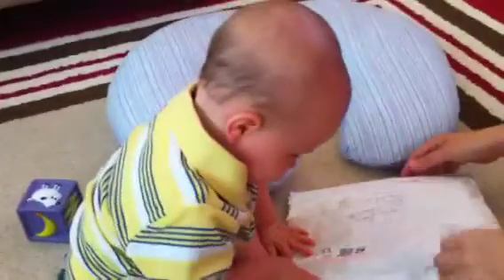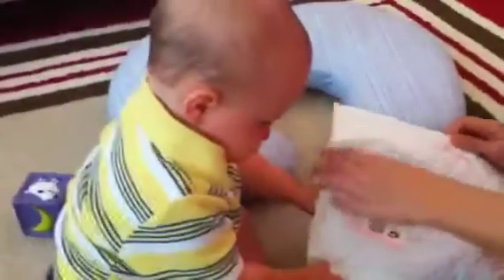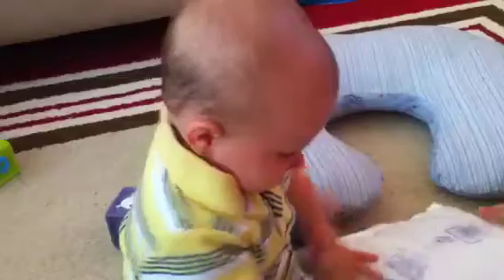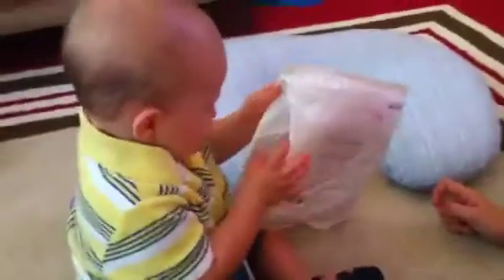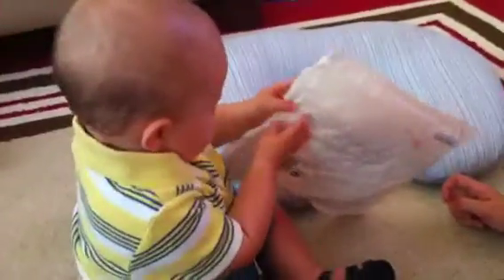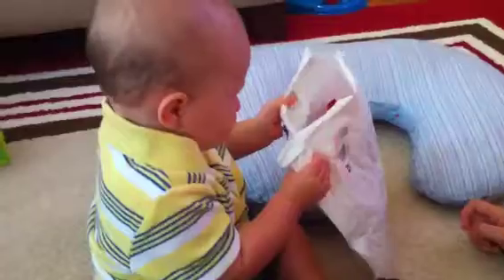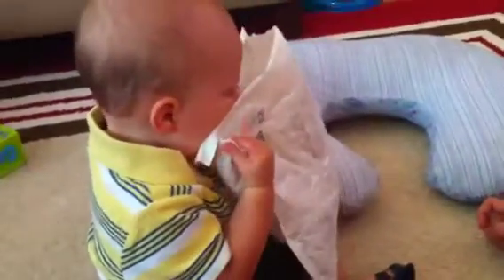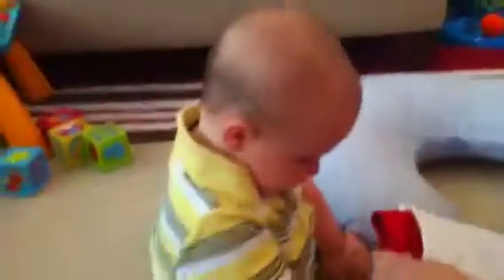Coop's new hat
Cooper gets a present in the mail